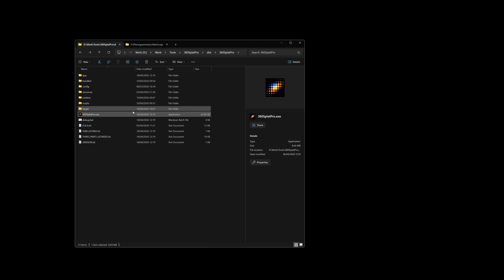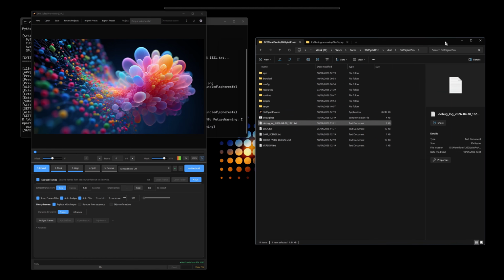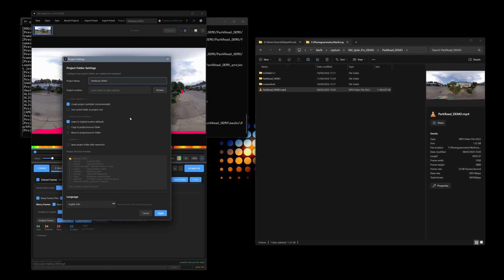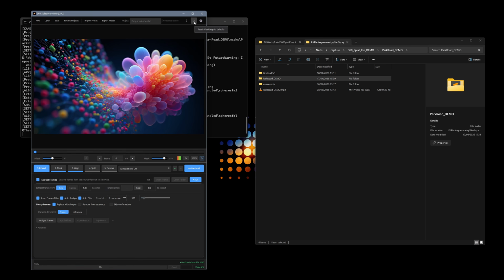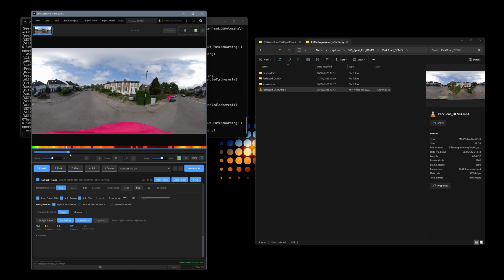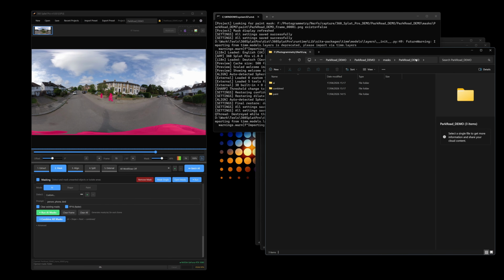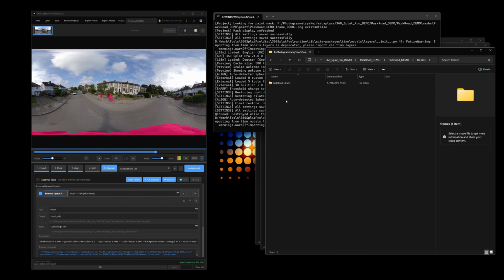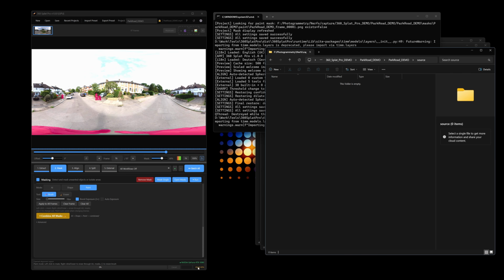360 Splat Pro 1.0 - In depth Gui & Project Structure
Demo/Tutorial for a tool I've developed to process 360 video and stills/video and batch process multiple videos in to Gaussian Splats. This video goes in depth on the gui and structure of the software.